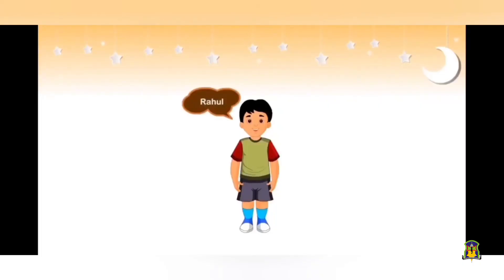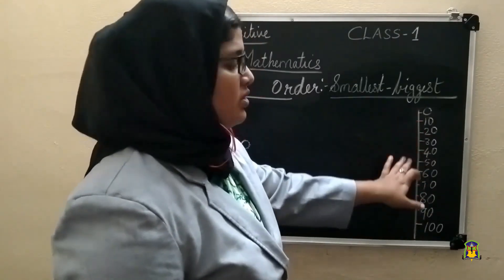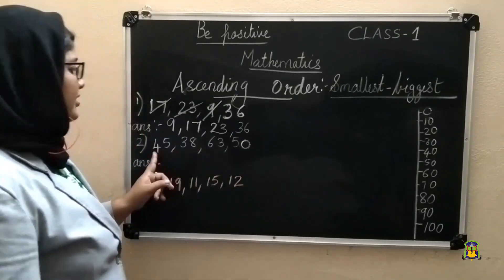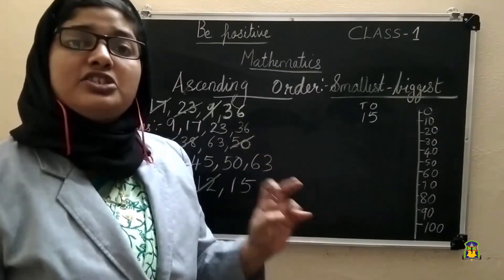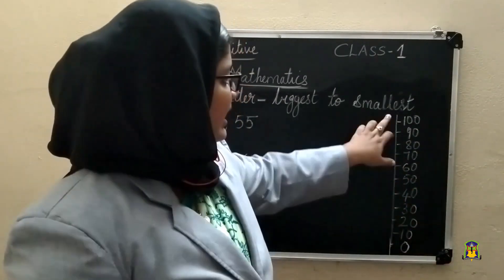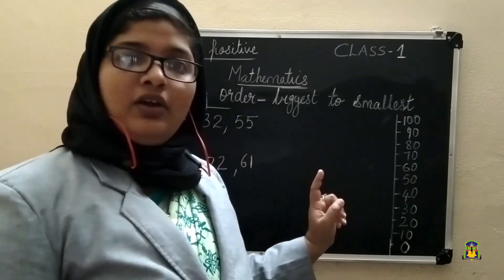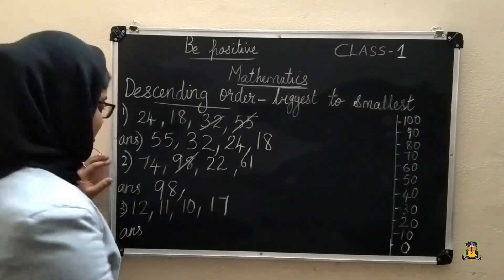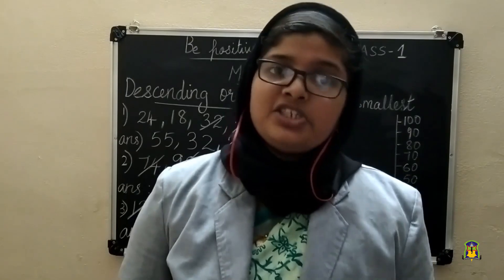Al Hind_Class 1_ Mathematics_ August 13